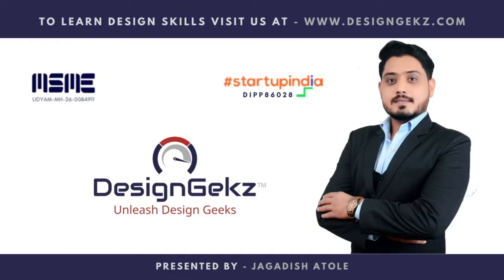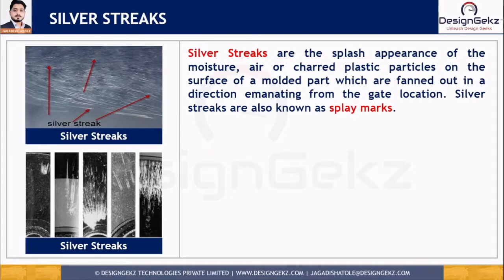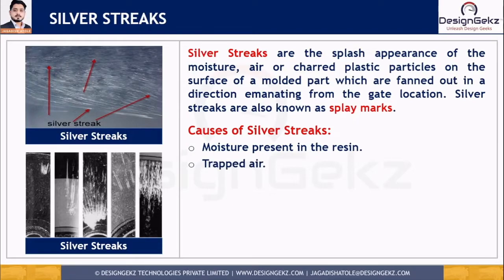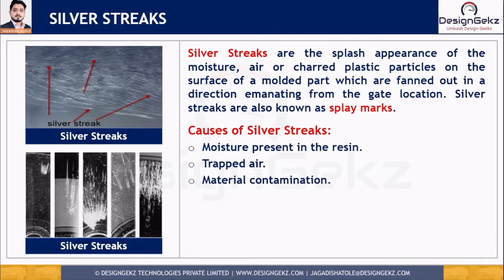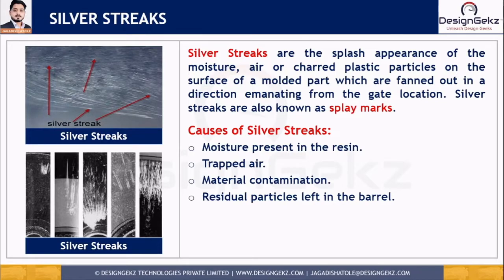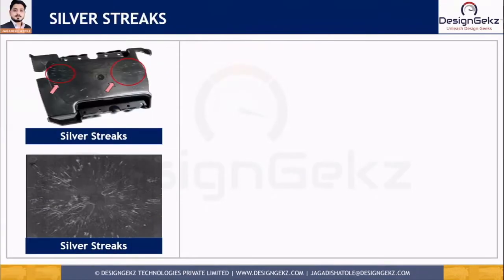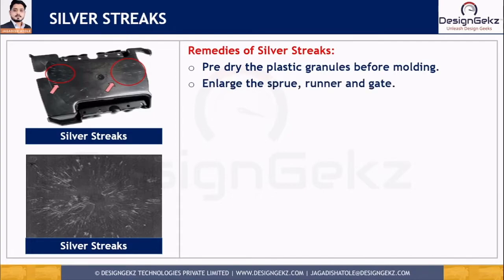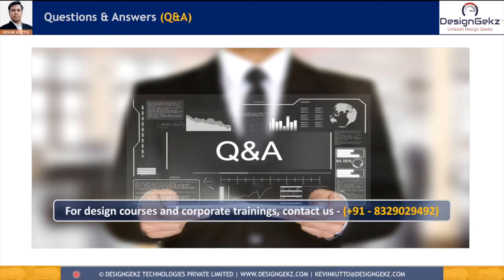Silver Streak - Plastic Defects | Jagadish Atole | Designgekz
The video "Silver Streak - Plastic Defects | Jagadish Atole | Designgekz" consists of -
Silver Steak defect
Plastic defects and mitigation
How to solve Silver streak defect